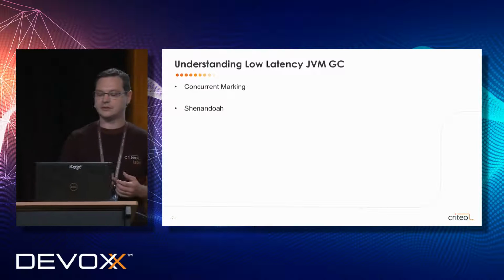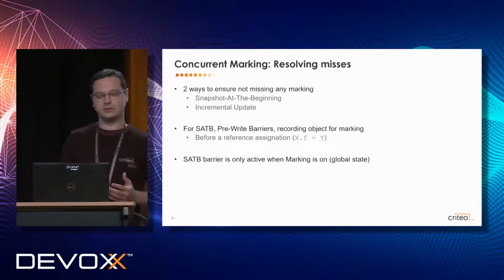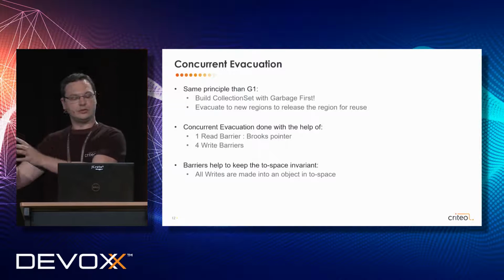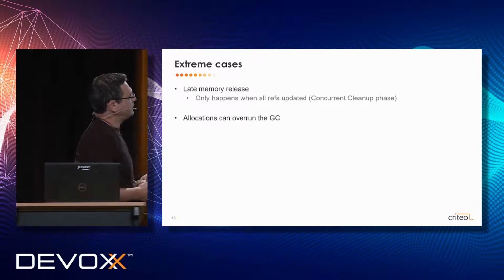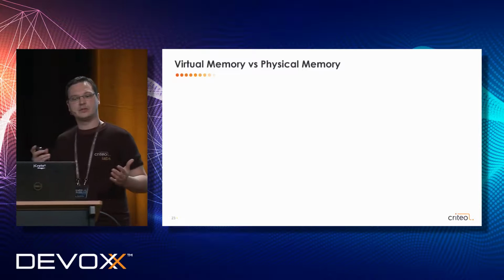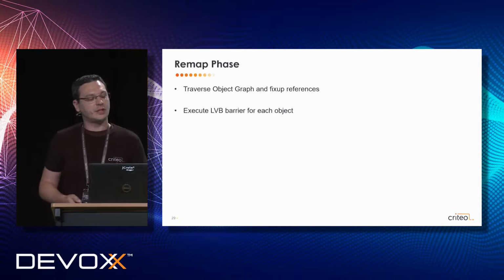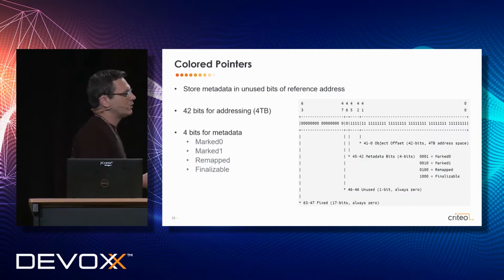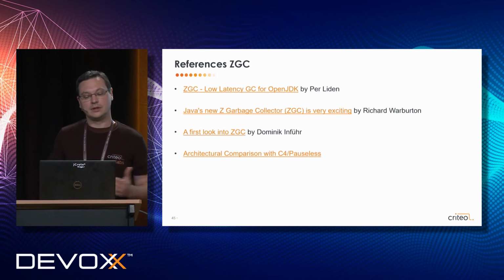Understanding Low Latency JVM GCs – Jean Philippe BEMPEL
Since several years, the world of JVM GC evolved. A new kind of GC emerges: low latency GCs. Shenandoah is provided by Red Hat, Oracle open sourced ZGC in OpenJDK since JDK 11 and Azul C4 is sill there.​

As "classical" GCs are well understood, this talk will focus on internals of the most recent ones. We will explain Concurrent Marking (tri-color marking), the C4's Load Value Barrier, Shenandoah's Brooks Pointers and ZGC's multi-mapping. Finally, how to choose a low latency GC?

Presented by Jean Philippe BEMPEL